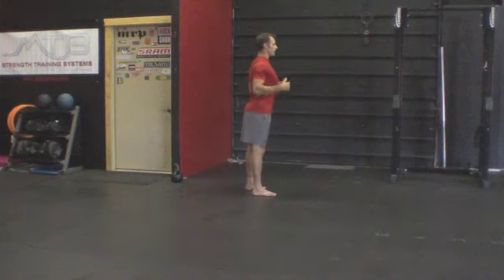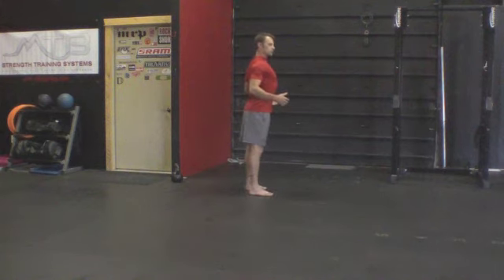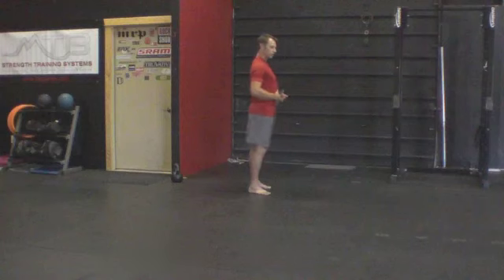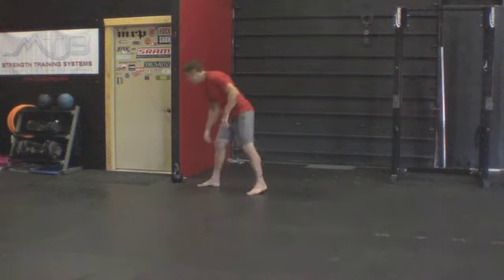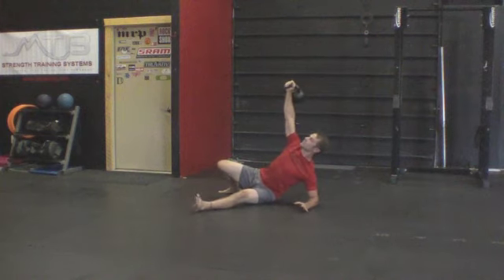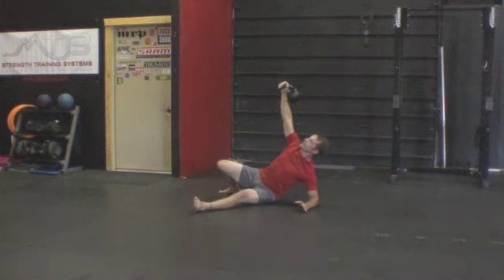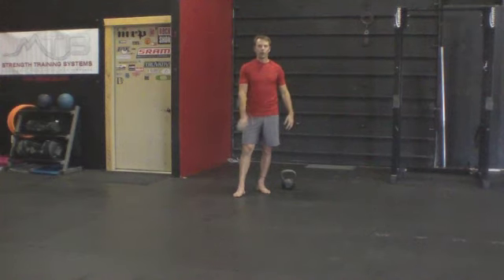Focusing on the Upper Body Core for Improved Shoulder Stability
What is the Upper Body Core and how it can help improve your shoulder stability, neck posture and upper body strength.